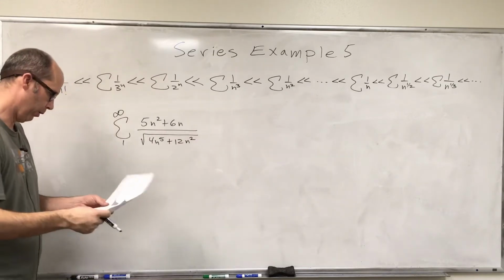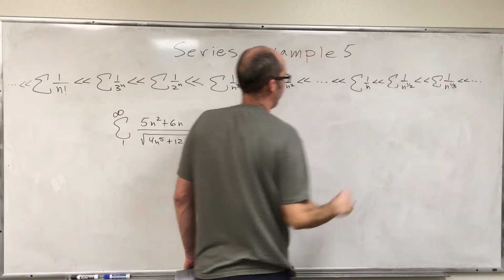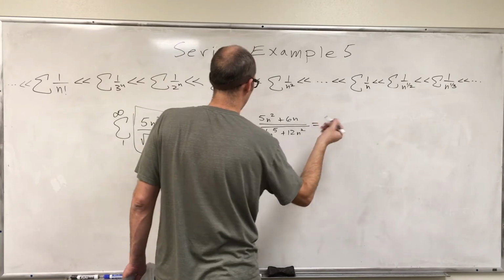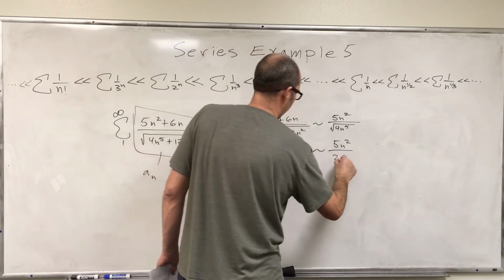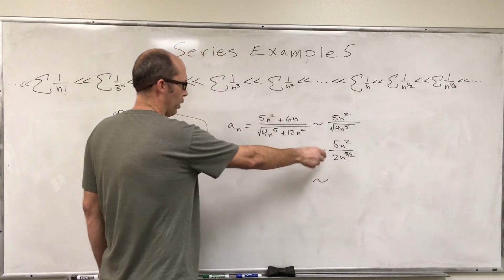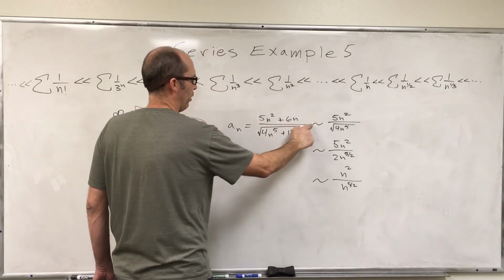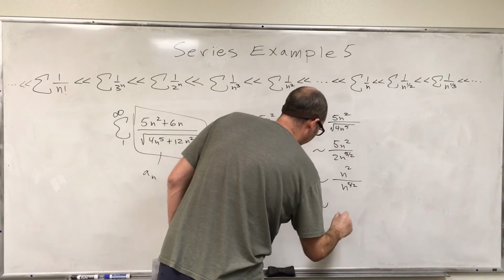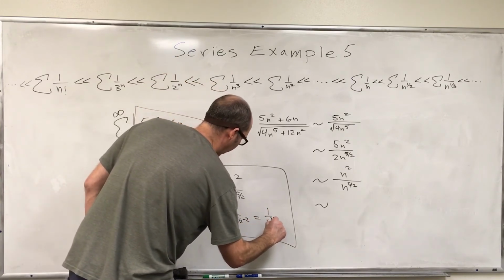Series Example 4